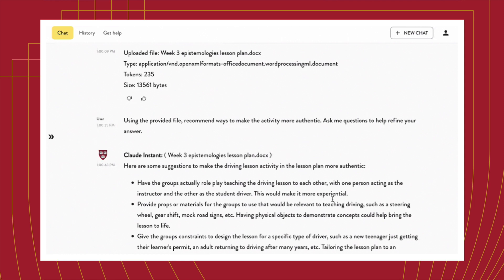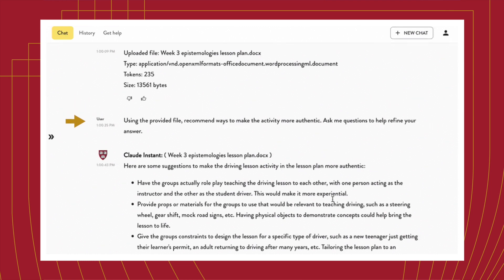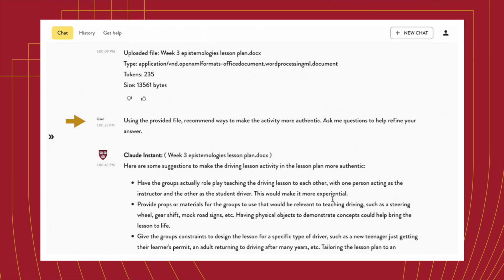Practical applications of GenAI in the classroom - Bill Wisser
Bill Wisser, Executive Director of the Teaching and Learning Lab (HGSE), uses generative AI for practical ways to enhance and innovate course design. He demonstrates how AI can assist educators in drafting lesson plans, creating assignment rubrics, and redesigning class sessions to incorporate different teaching methods.